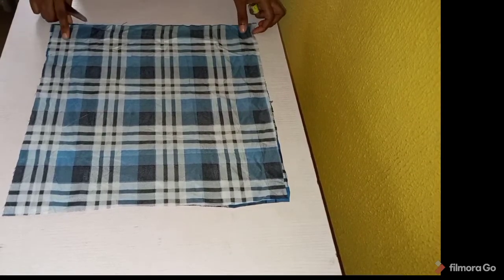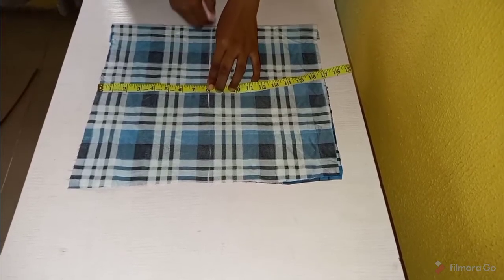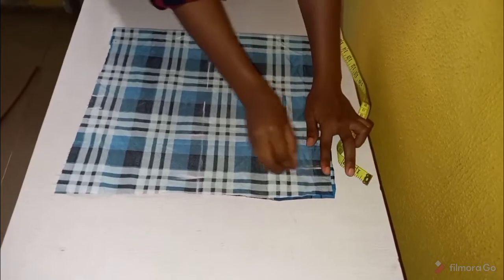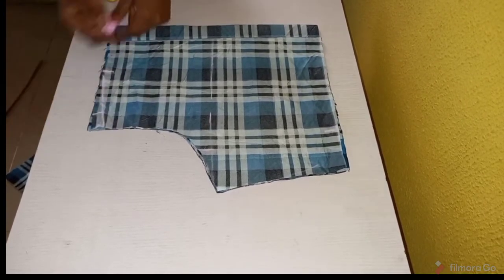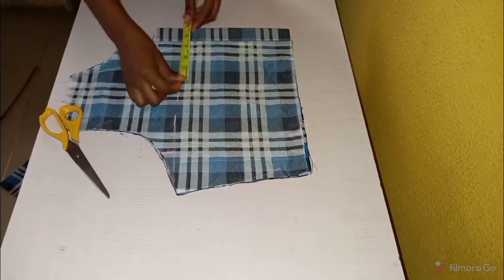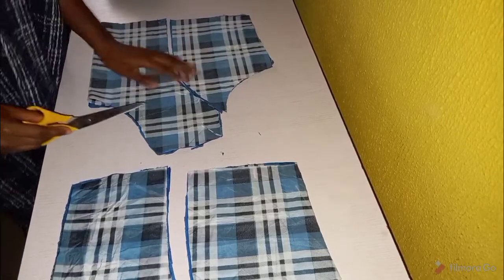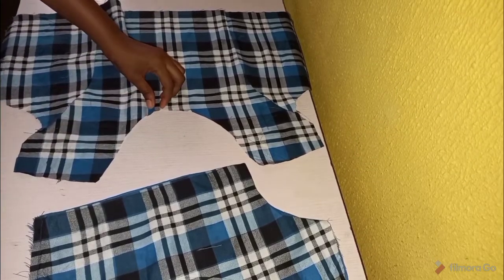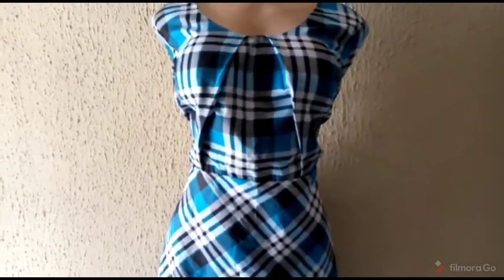Flare dress with printed neck tutorial(detailed)!!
Follow our page on fb @Fashion4Queens.